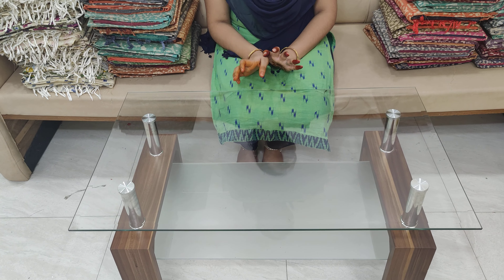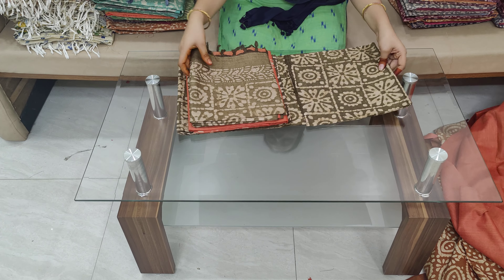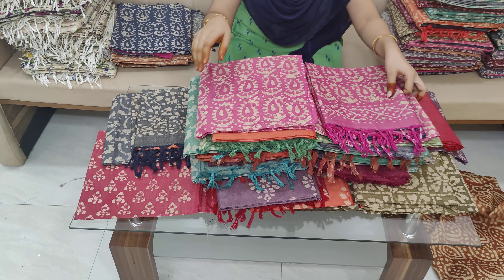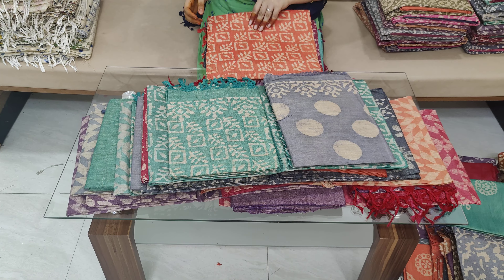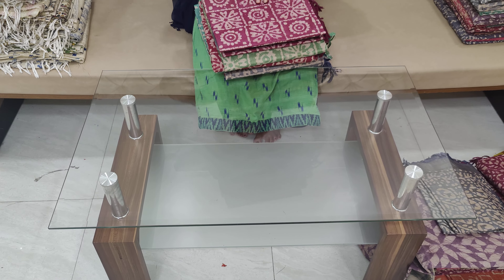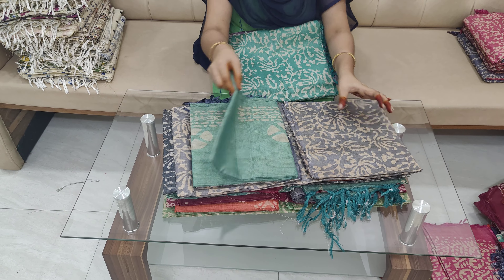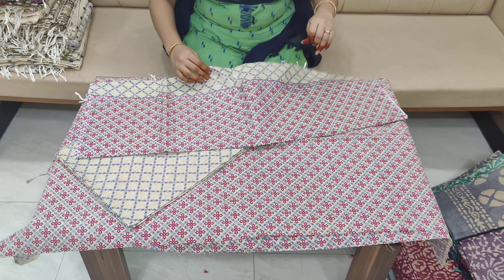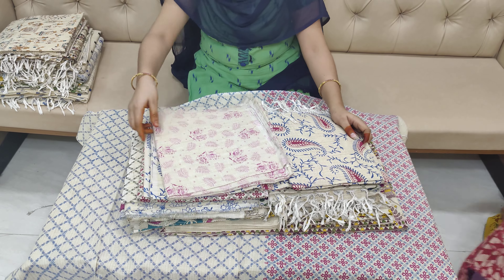🙏9246780131🙏LATEST DUPIYANA PATTU AND PEN KALAMKARI DRESS MATERIALS IN CHIRALA DRESSES 🤗💃🙏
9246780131 pls what's app this number🙏
LATEST COLLECTION OF PURE TISSUES PATTU SAREES IN CHIRALA KUPPADAM PATTU SAREES
Our Address: CHIRALA SAREES, 17-1-60, Swarna Road, Chirala, Andhra Pradesh 523155
Dear Viewers,

🌷SHIPPING CHARGES:
Within Chirala: 30
Places Near to Chirala: 60
Within Andhra: 80
For Vizag/ Hyderabad: 100
Other States: 120
🌷COD Option:
🌷FOR ANY COMPLAINTS/ GRIEVANCE:
Please send a WhatsApp message to: 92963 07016🙏. We will make sure that your issue will be addressed within 24 to 48 hrs.
🌷OUR SHOP ADDRESS FOR DIRECT VISIT:
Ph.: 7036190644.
🌷FOR SHARING HAPPY CUSTOMER FEEDBACK/REVIEW:
Friends, we value your feedback.  Your golden words will help us a lot to improve our customers trust. So please keep sharing your wonderful feedback whenever you are happy with your purchase.